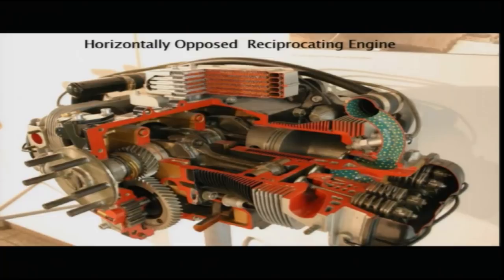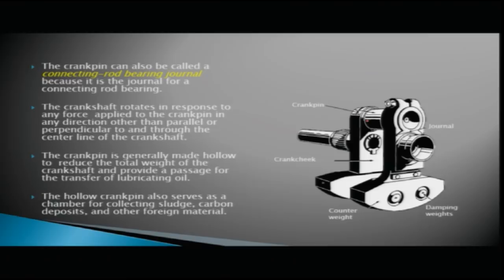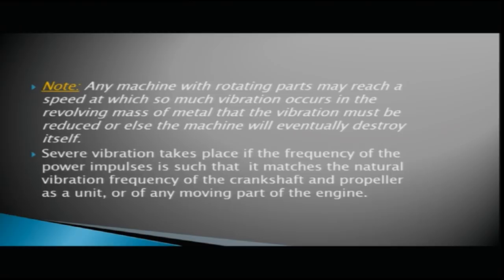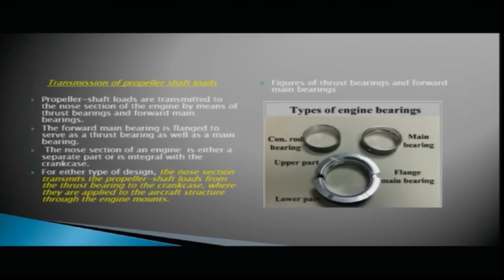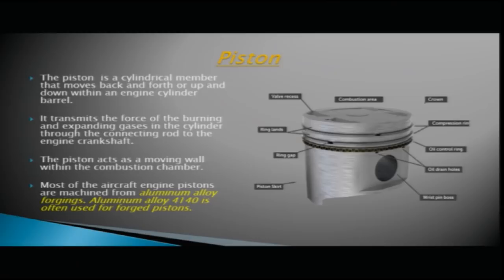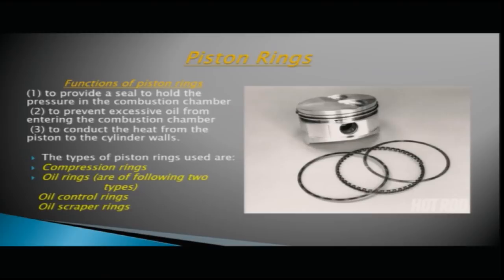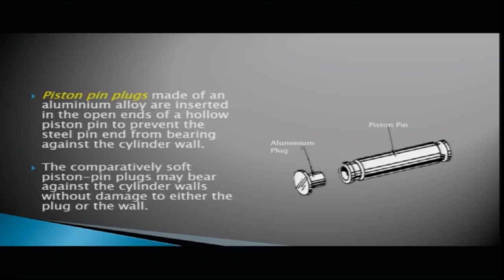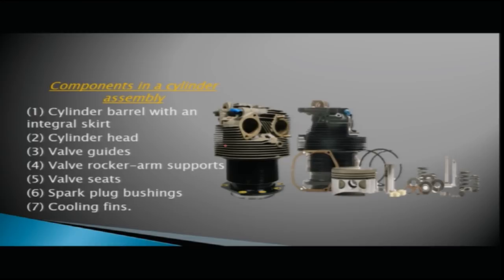noc19-ae02 Lecture-03 - Construction of Reciprocating Engine